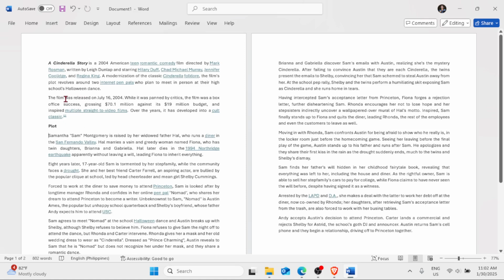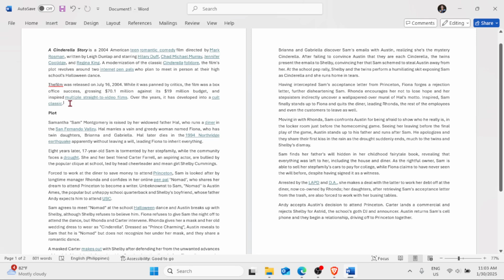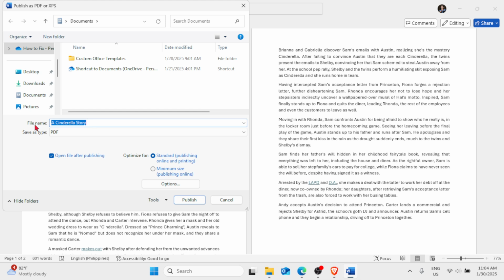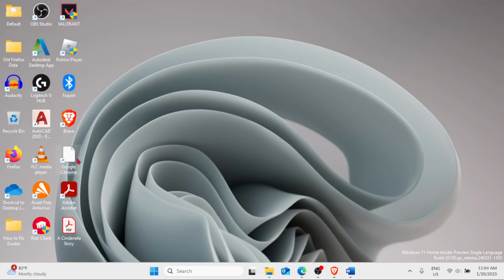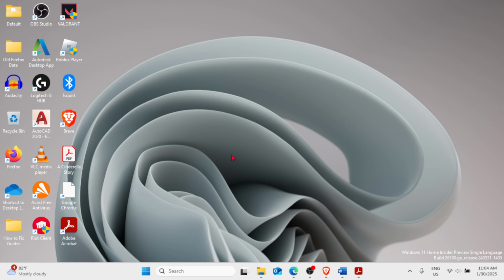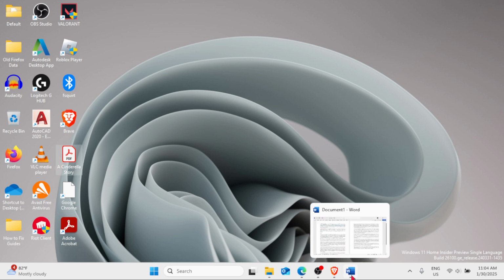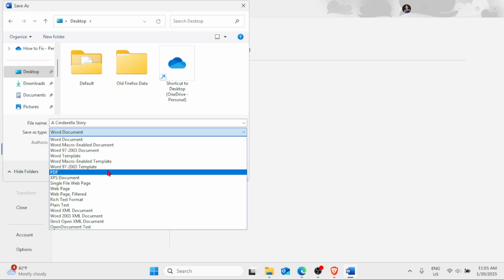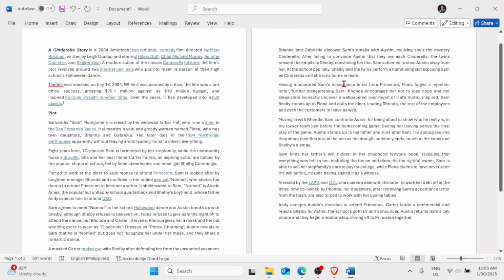How To CONVERT a Microsoft Word Document to PDF Format - EASY and QUICK WAYS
Need to convert a Microsoft Word document to PDF? Here are EASY and QUICK WAYS to do it!
Follow these simple steps to convert your document in seconds. No software needed—just use built-in tools for a fast conversion! Watch now and convert to PDF in minutes!